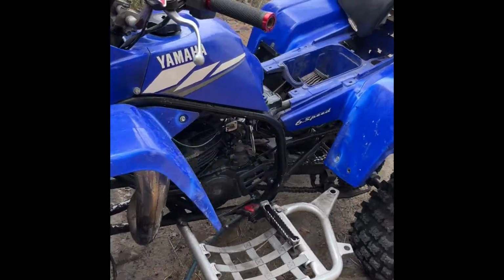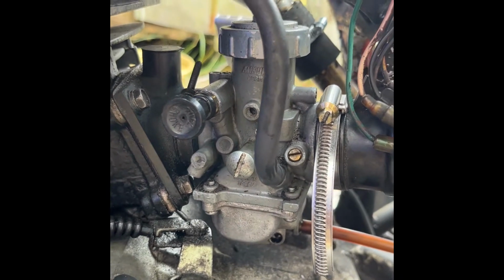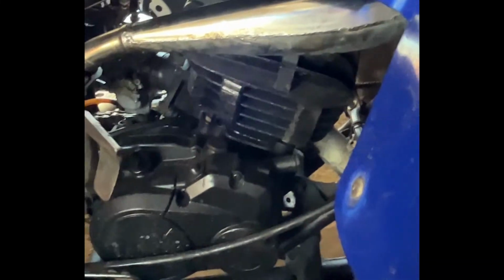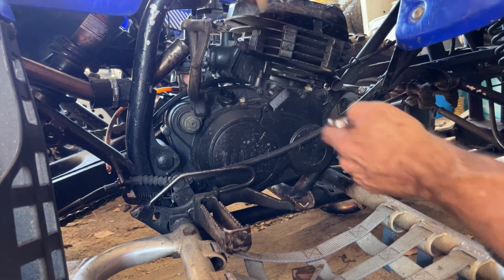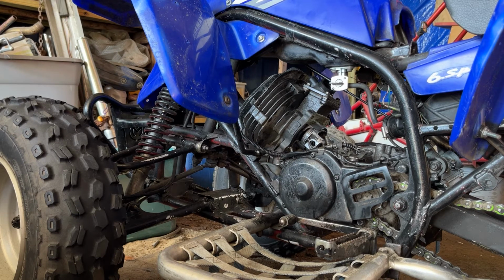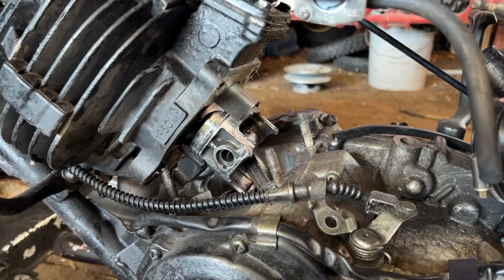Why Wont it Start?? Yamaha Blaster Diagnosis.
Tony showed up with a Yamaha Blaster that supposed;y ran. After ripping in to it I don't see how that was even possible. but is what it is.. lots of fun on this one. Funny stuff.